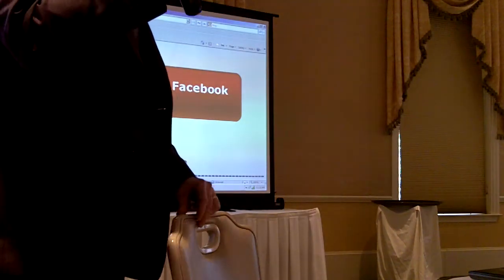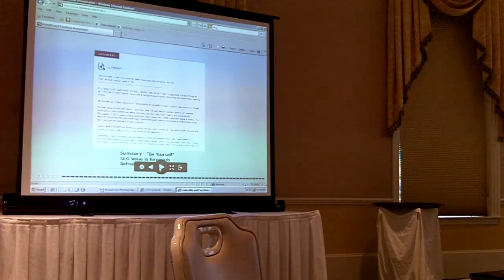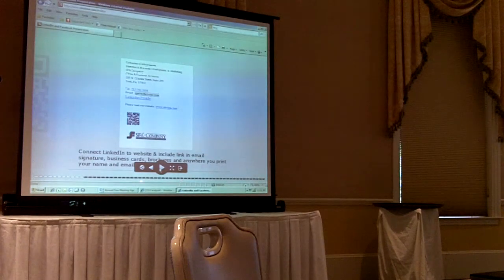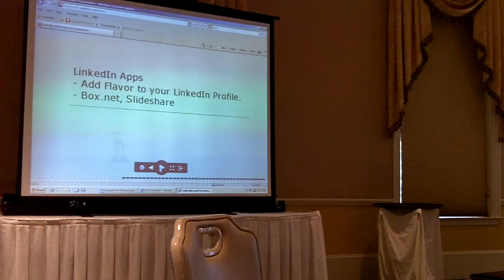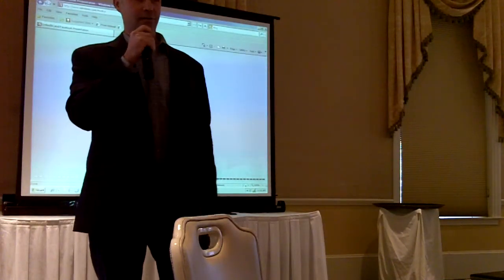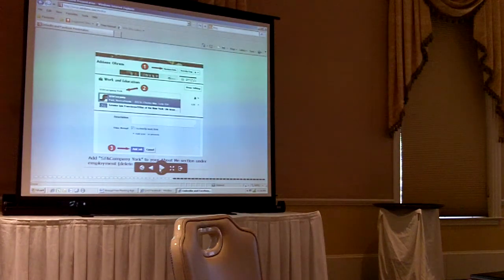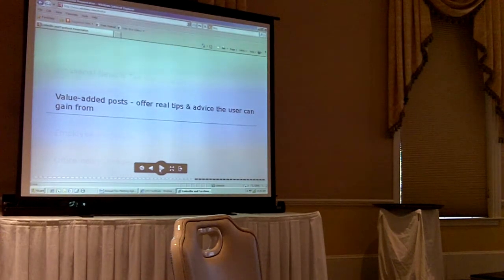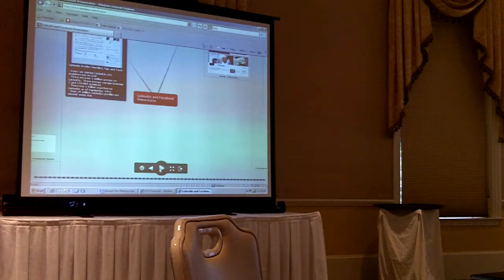LinkedIn and Facebook Presentation for SF&Company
LinkedIn and Facebook presentation that Jason and Adriane of did today for the annual meeting for SF&Company in York.  We explained how to optimize your Linkedin profile and also some information about Facebook and how to use it to promote business.